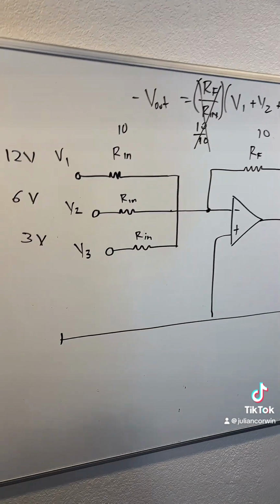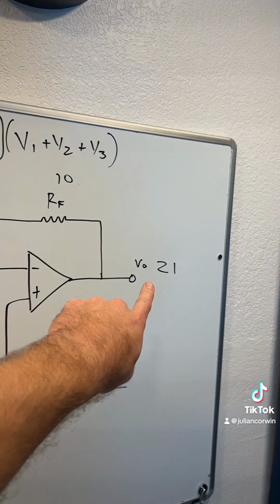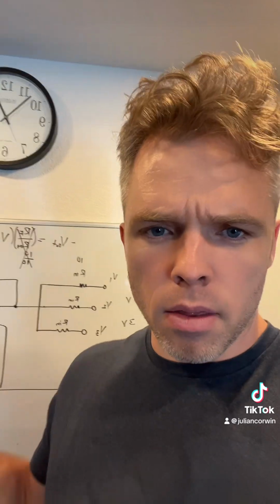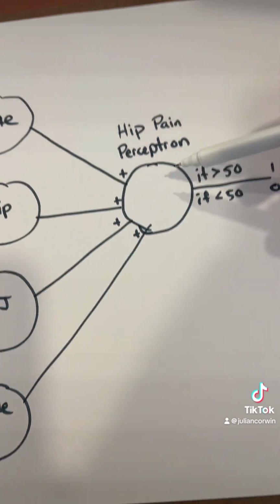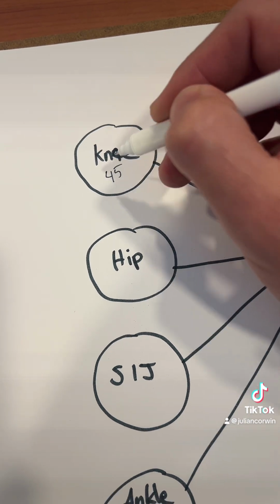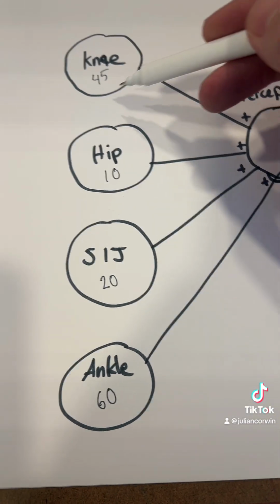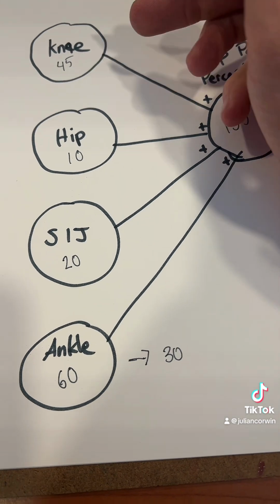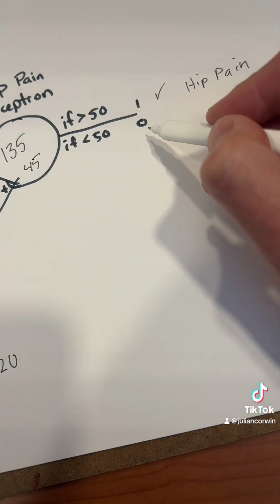Stop Thinking This Way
This is the most common mistake when trying to help someone, or yourself, be pain free.
The WAY you think is much more important than how smart you are.